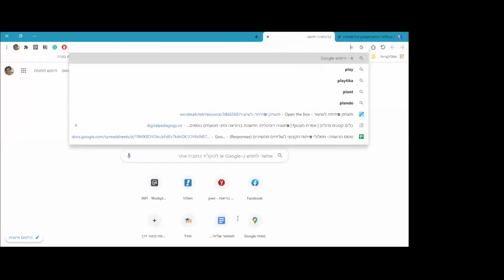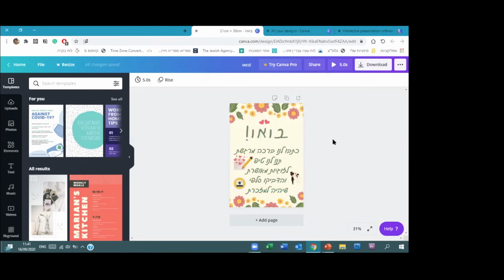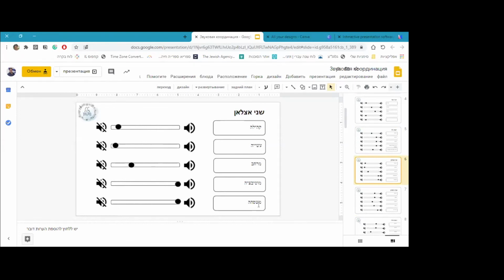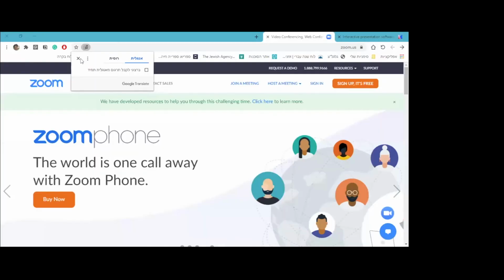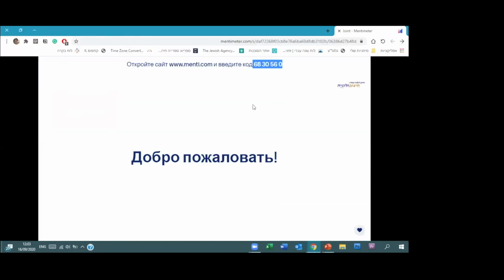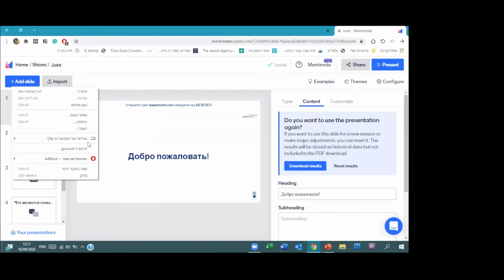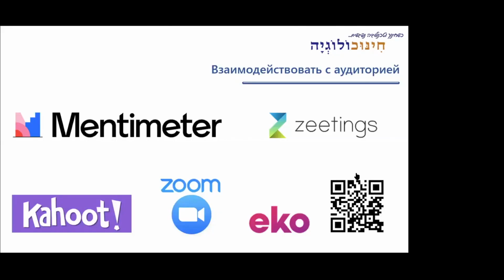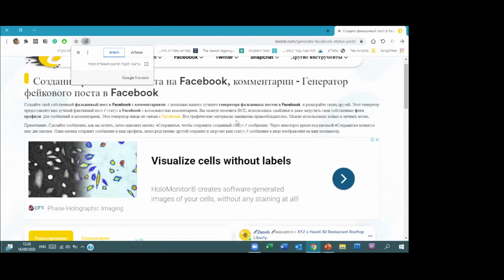ENG Профессиональное развитие: Работа с аудиторией в онлайн №1 | Шломи Эдельштейн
Серия прекрасных и полезных лекций от Шломи Эдельштейна о том, как организовать онлайн-работу с людьми, как правильно проводить видеоконференции, работа в ZOOM и какие навыки и знания вам пригодятся в мире онлайна.

JCC Online - твоё онлайн-телевидение!

На нашем YouTube канале мы собираем все самое актуальное и интересное из еврейского мира на территории СНГ: новые видеоформаты, интервью, интересные спикеры и лучшие еврейские проекты. Иудаизм, еврейские танцы и еврейский юмор,  трансляции мероприятий и видео обзоры от еврейских общин России, Украины, Молдовы, Беларуси, Грузии, Казахстана и Кыргызстана, недельные главы Торы и самые актуальные темы современного еврейского мира. Смотрите всё самое интересное и полезное для русскоязычного еврейского населения на нашем канале - JCC Online.

Хочешь снимать свои видео или у тебя есть отличная идея для YouTube шоу на нашем канале - свяжись с нами . Мы открыты к сотрудничеству и предложениям.

JCC Online - твоя община онлайн!